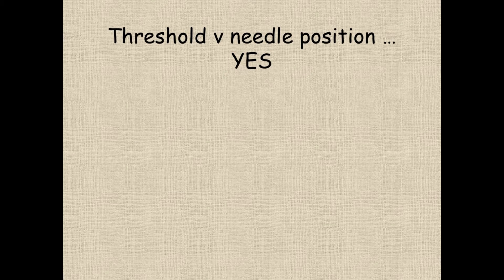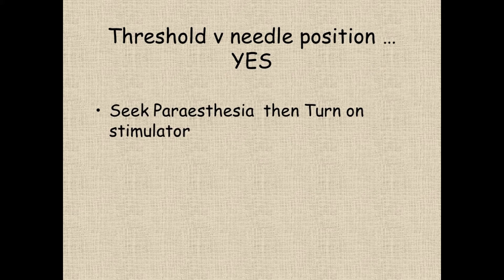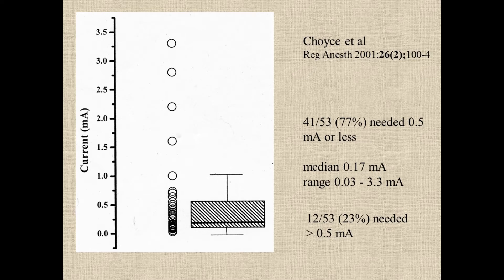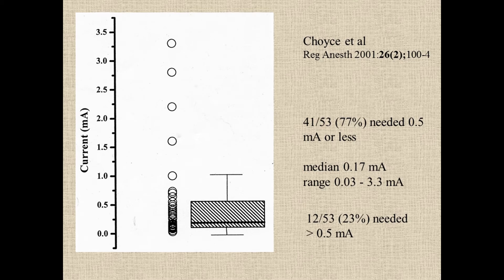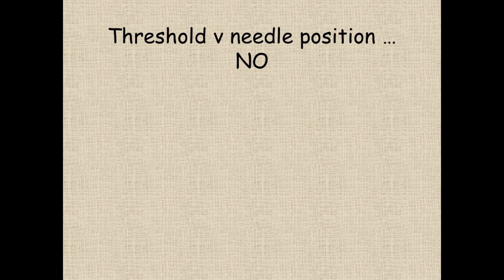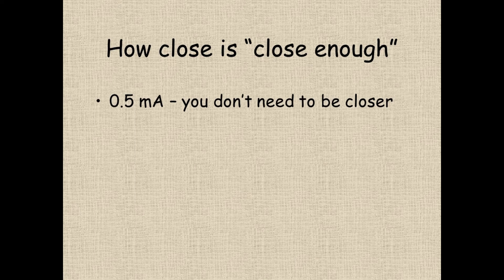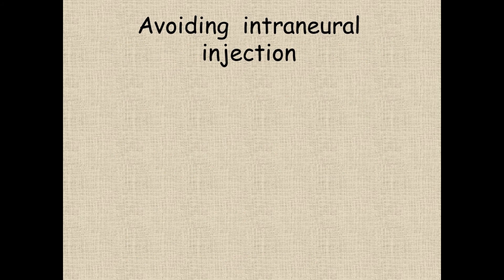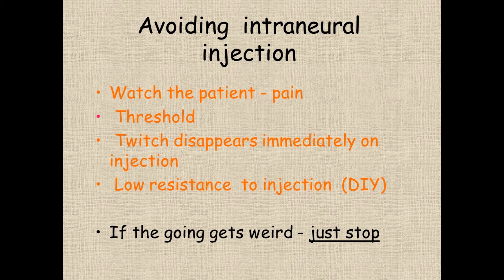Peripheral nerve stimulators part 3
Physics behind nerve stimulators